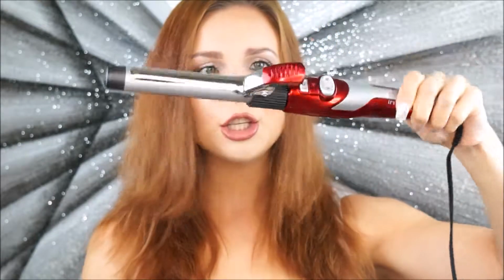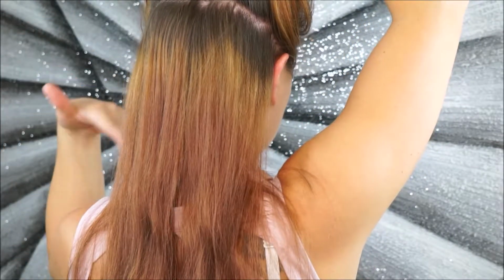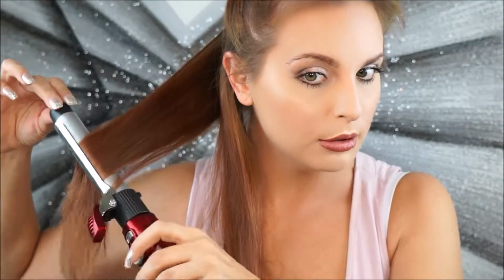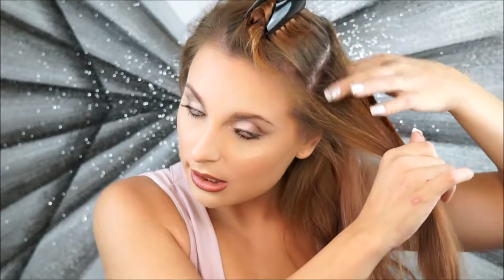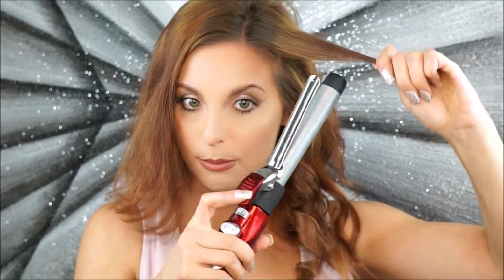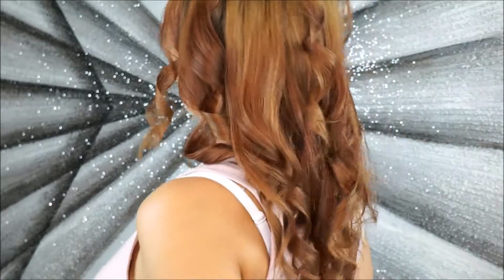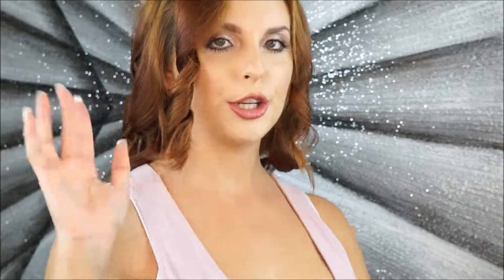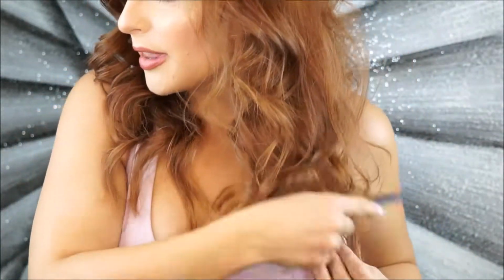EASY EFFORTLESS CURLS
Hello beauties! UGH I'm having issues with my editing program moving and deleting music/ sound effects!!! I'm so sorry, I'm working on getting that fixed. That's the reason you might hear a random noise in a strange place... also why I had to upload this video twice...

ANYWAYS: Here's exactly how I create waves in my hair  that look effortless and pretty. This is my favorite hair style because it's quick, it's simple, and really makes me look "put together" even when I'm not, haha. Like I mention, there are a few other ways I do similiar hairstyles that take more time and require much MUCH tighter curls, so let me know if you'd like to see that!!

PRODUCTS USED

just a brush, any one will do

a hair clip

Conair Infinity Pro 1 inch curling wand

Pantene Air Spray, 2 Hold

*optional wide toothed comb